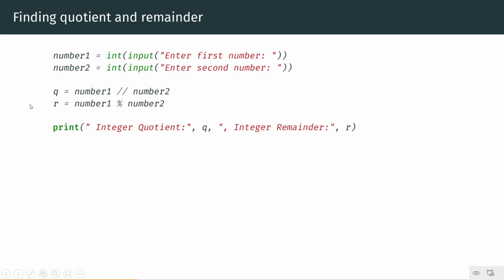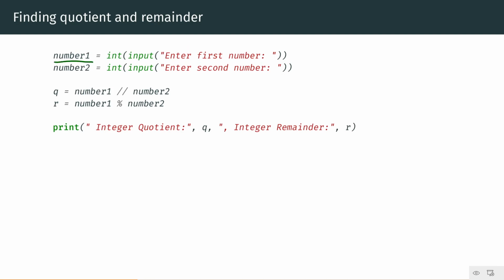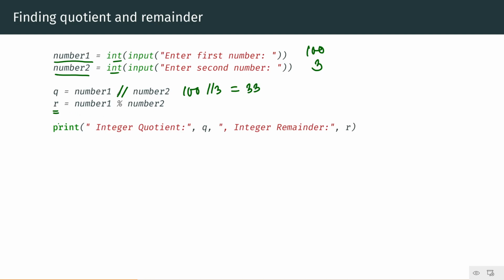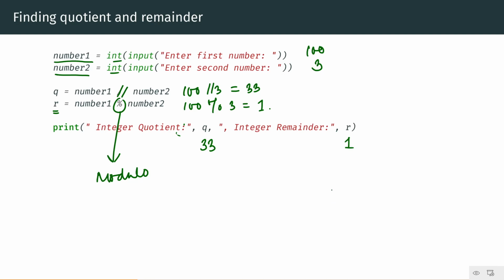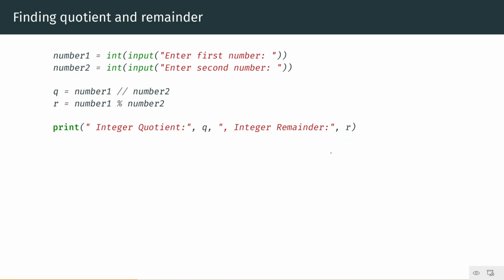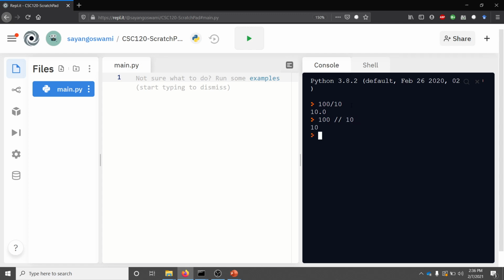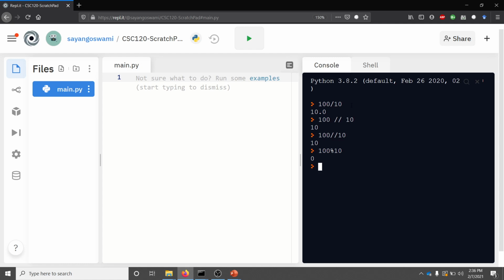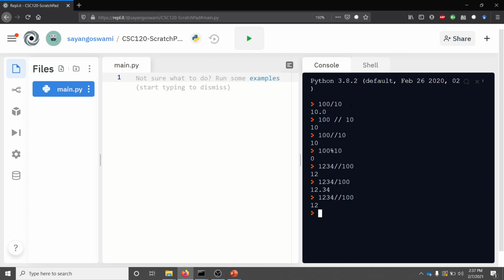L3 03 Finding quotient and remainder